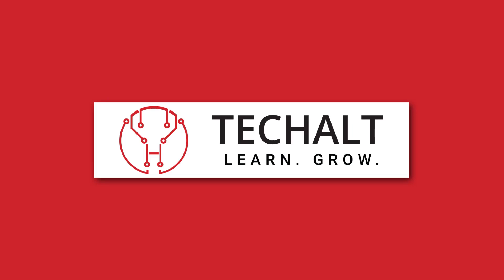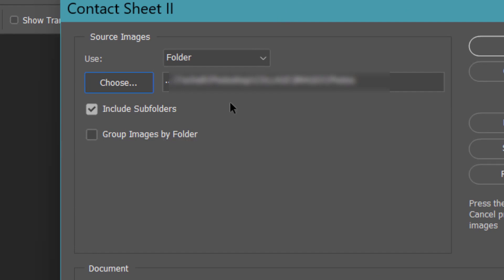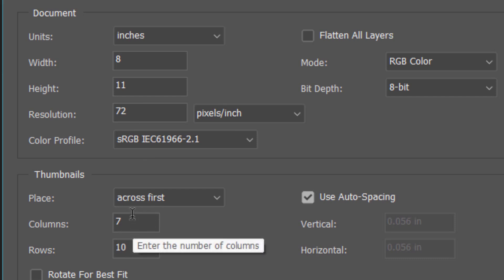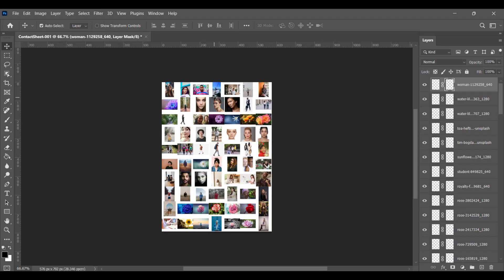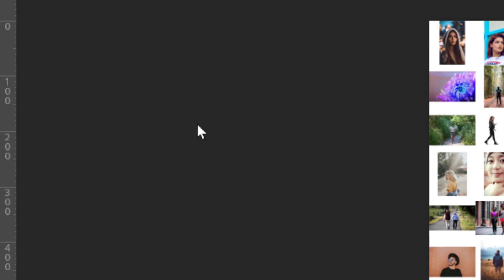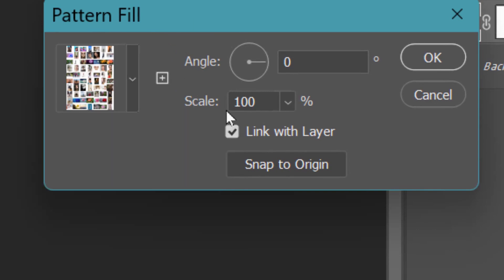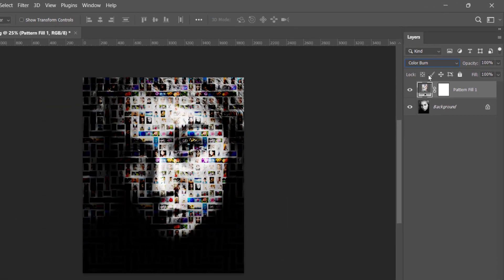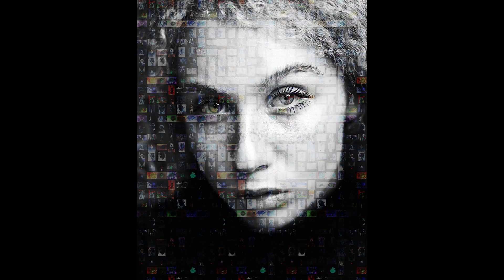How to create a Collage in Photoshop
About this Video:
In this video you will learn How to create a Collage in Photoshop